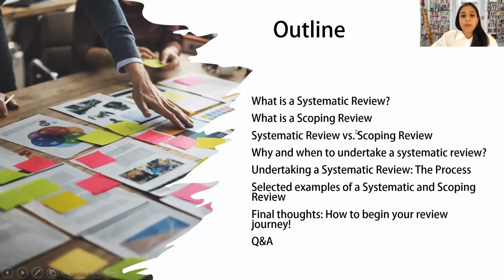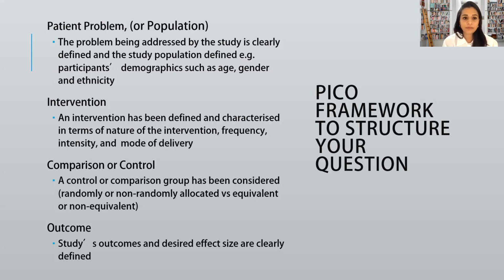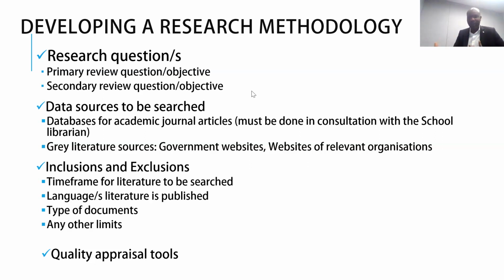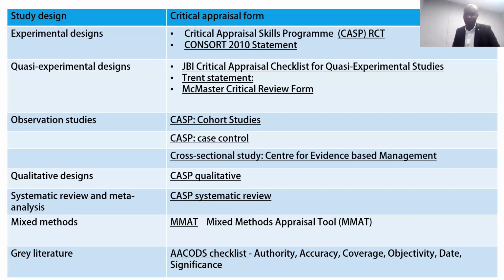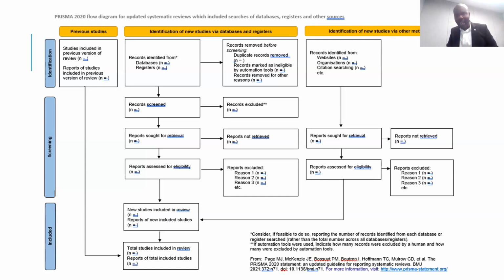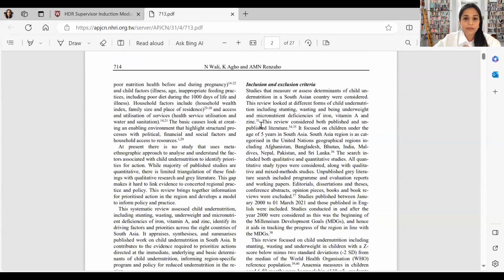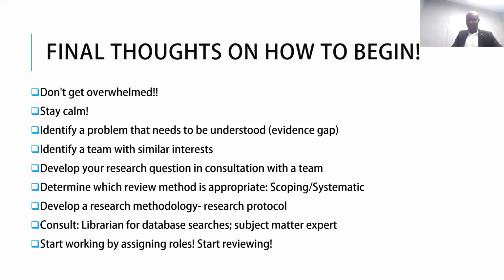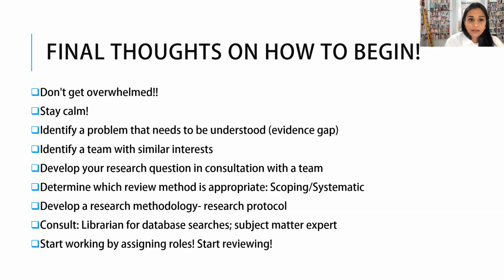SaGR systematic scoping review seminar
Dr Daniel Doh and Nidhi Wali on scoping and systematic reviews